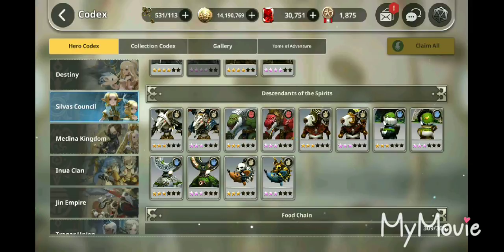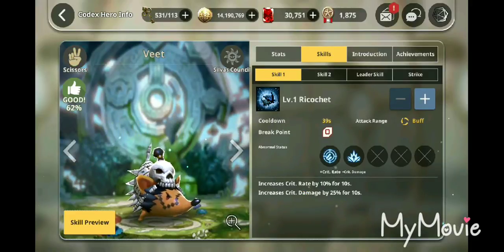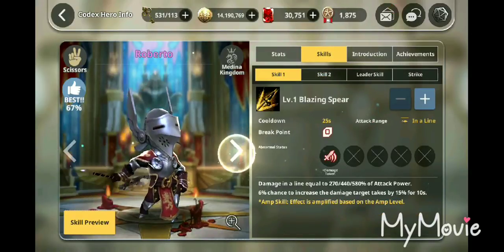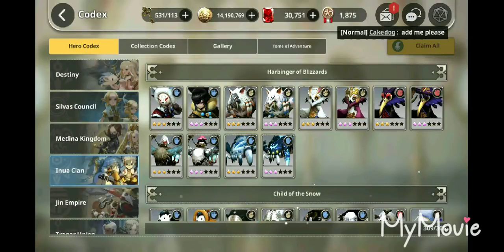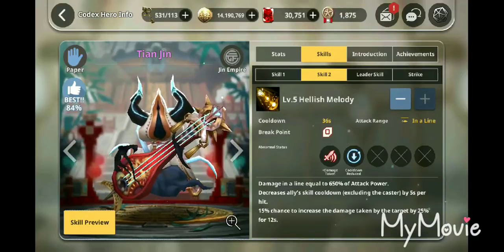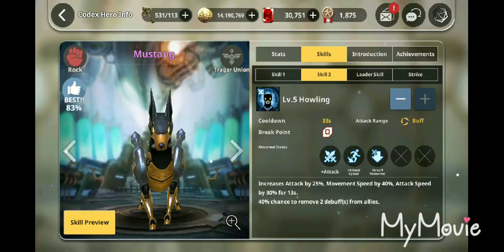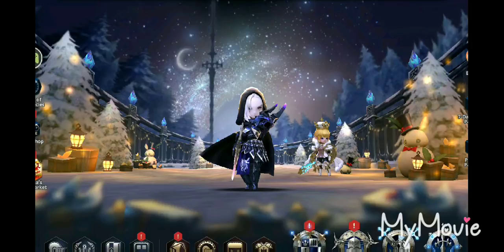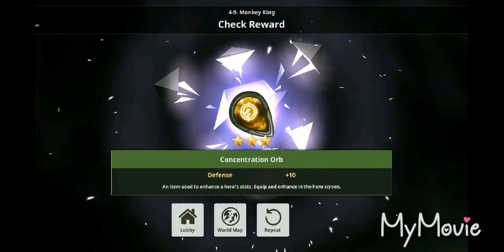Destiny6. 10 Most Useful 3 STARS In The Game!! Should Nukers Have CRIT DMG or ATTACK?!!!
NezZy Stamps
SILVAS
-Vixx- 1:45
-Otomo- 3:04
-Veet- 4:32
MEDINA
-Drake- 5:55
-Elizabeth- 7:21
-Ignis- 8:41
INUA
-Raven- 10:23
JIN
-Tian Jin- 10:14
- Wu Ying- 13:27
TRAGAR
-Mustang- 15:46
DMG TEST STARTS AT 17:37
Attack route dmg- 18:37
Crit dmg route dmg- 21:28